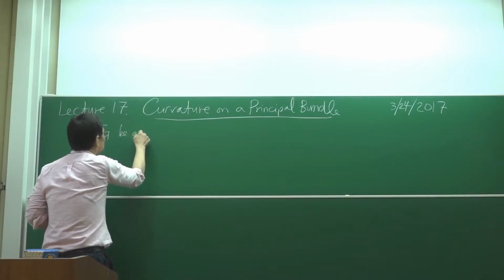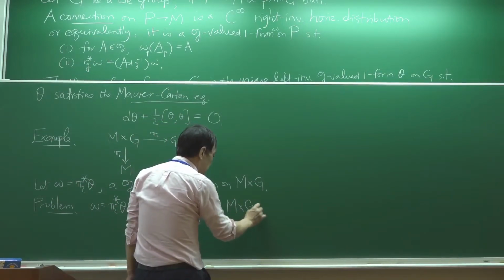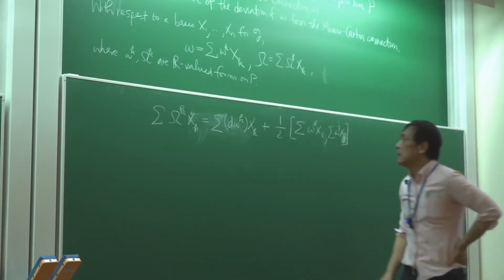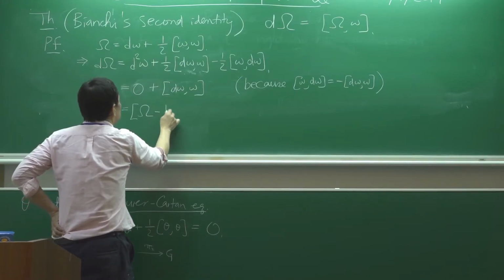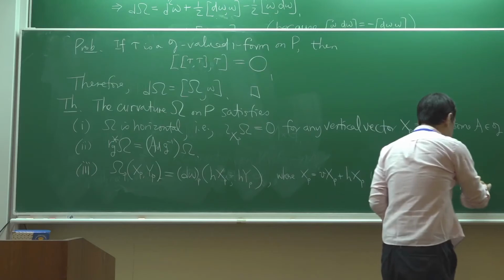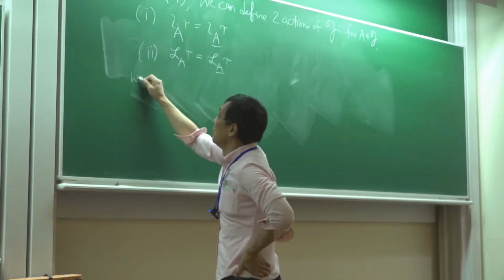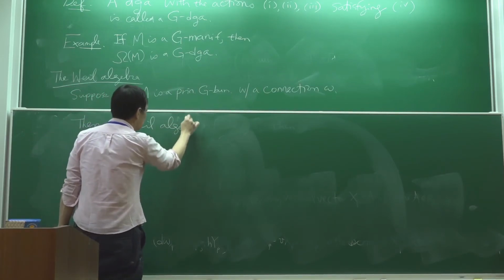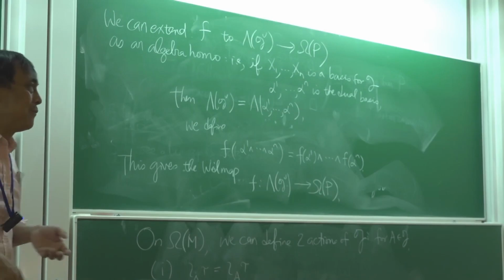20170324 An Introduction to Equivariant Cohomology 1